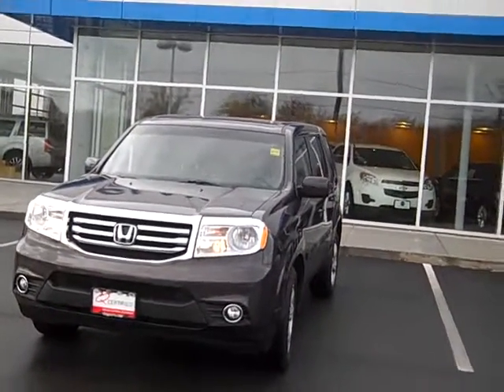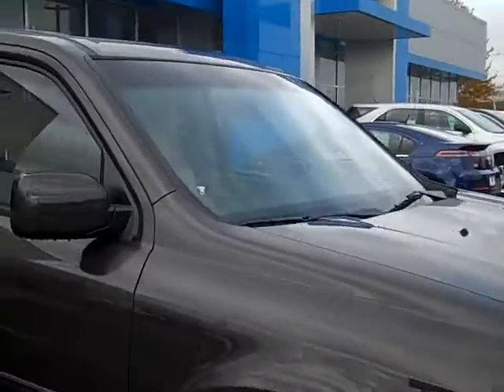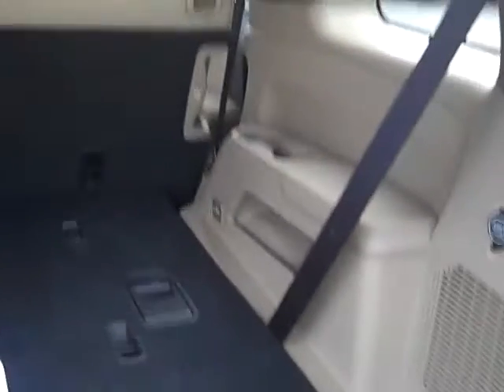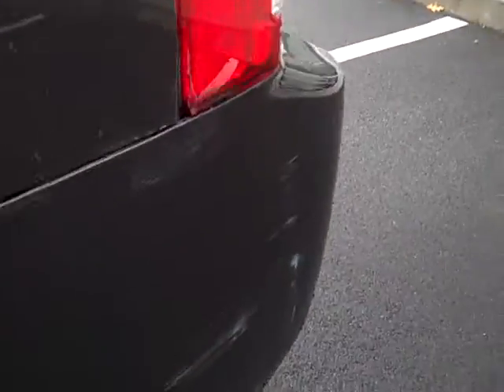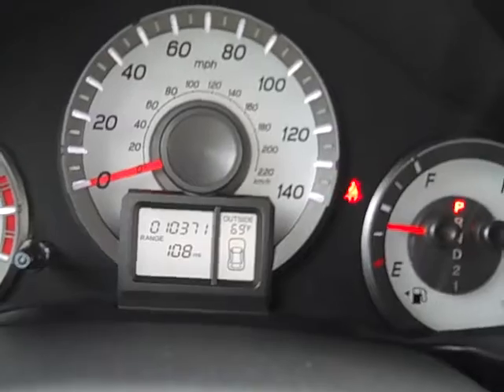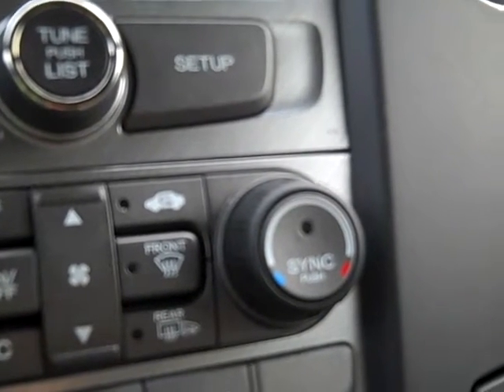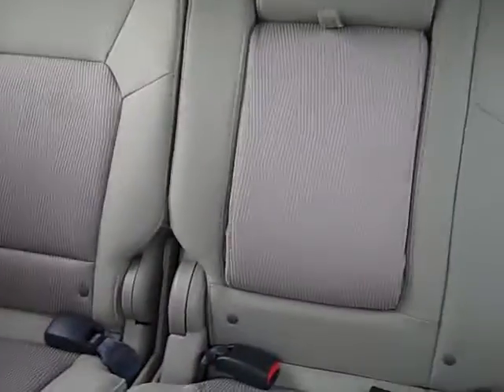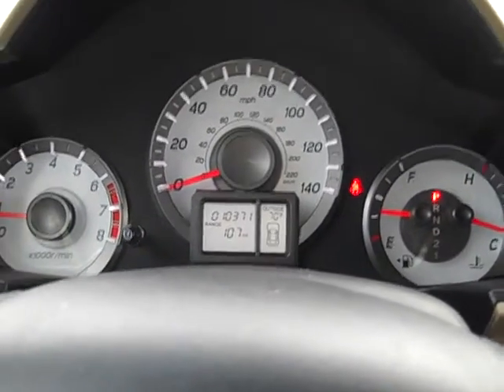2012 Honda pilot from Mike at Clay Chevrolet hyundai